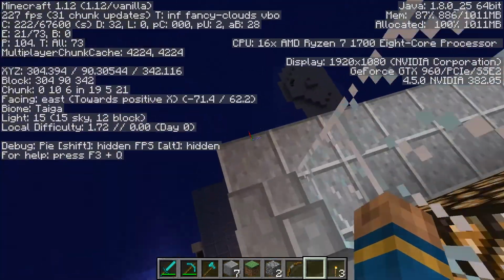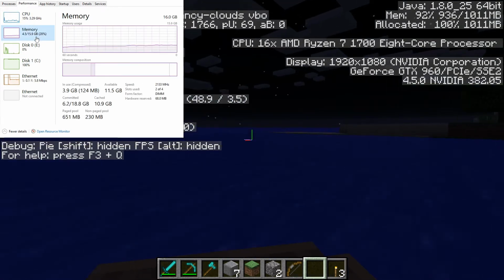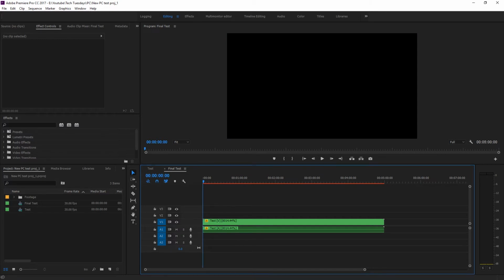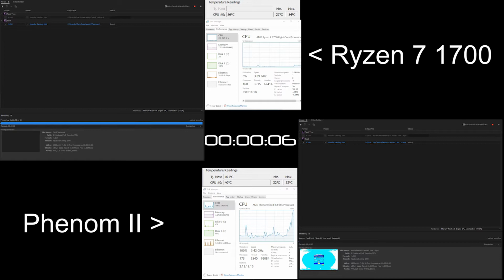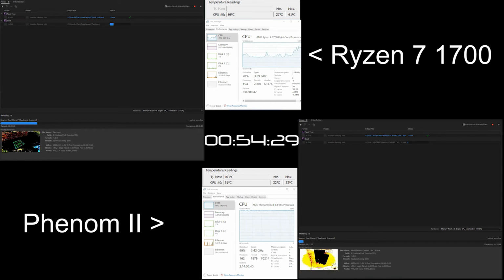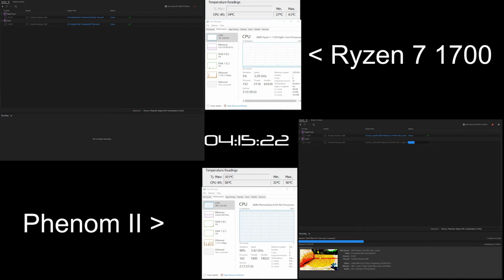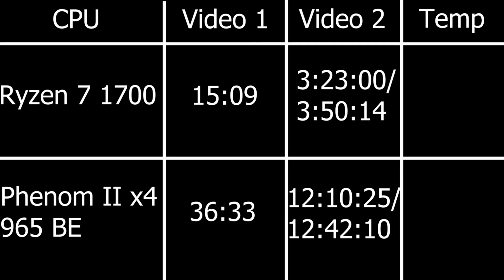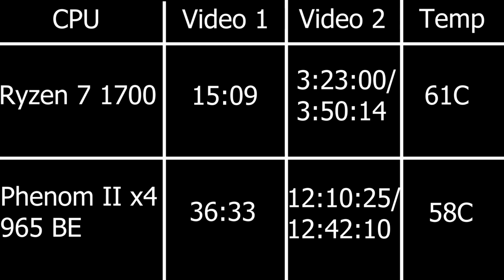Tech Tuesdays | AMD Phenom II x4 965 BE vs AMD Ryzen 7 1700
Tech Tuesdays!

Tech Tuesdays are montly technology videos ranging from unboxing to reviews to tutorials!

This week, in one of the most CPU intensive videos we've ever edited, we compared two CPUs and two systems.
One is my old PC, powered by an AMD Phenom II x4 965 BE, and one is my new one, powered by an AMD Ryzen 7 1700

Was the upgrade worth it, with a CPU that costs more than the other system does in total?
We'll find out